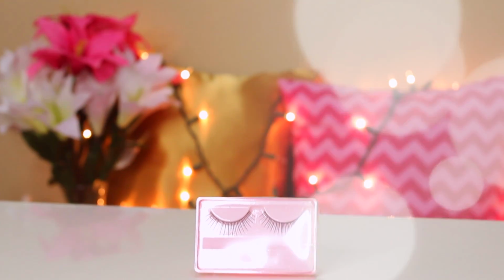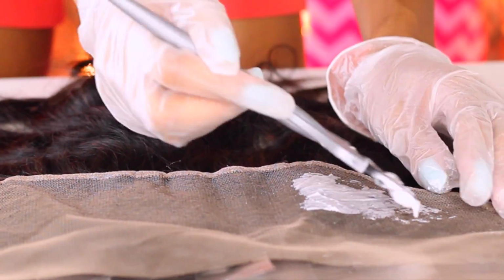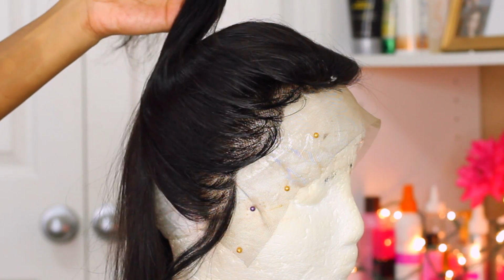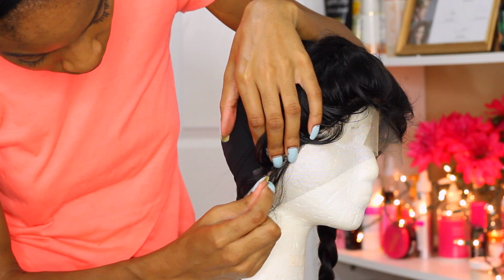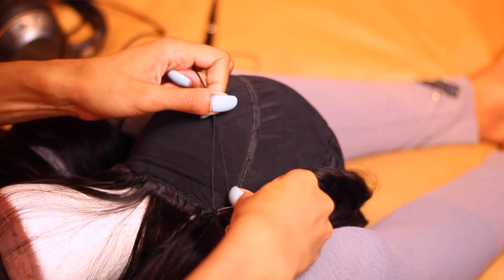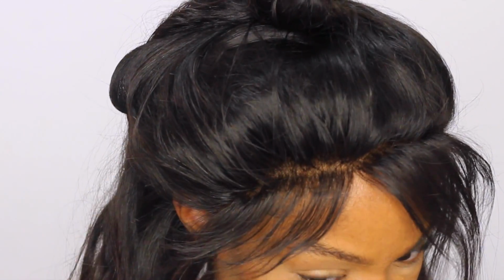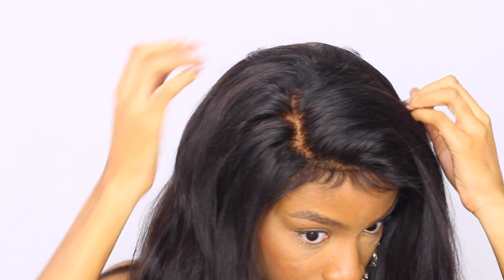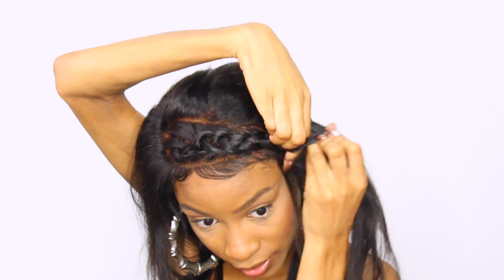How to Make a Lace Frontal Wig Look Natural► Aliexpress West Kiss Hair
Here's How to Make a Lace Frontal Wig Look Natural using Aliexpress West Kiss Hair. You'll know How to Make a Lace Frontal Wig Look Natural at home with just a few simple steps & techniques!

*I'm wearing a 16'' frontal + 18" 20" 22" Body Wave Bundles

::::::::::::::TECH::::::::::::::
2015 Apple 15.4" MacBook Pro Retina
Neewer 18" RING LIGHT Dimmable Camera Photo/Video 75W(equivalent to 600W) Fluorescent (Light Only)
Neewer 18 inches Collapsible Photography Video Light Softbox Diffuser for 75W(600W Equivalent) Ring Fluorescent Light Flash Light
Neewer 75"/6 Feet/190CM Photography Light Stands for Relfectors, Softboxes, Lights, Umbrellas, Backgrounds
Neewer Mini Ball Head with Lock and Hot Shoe Adapter Camera Cradle